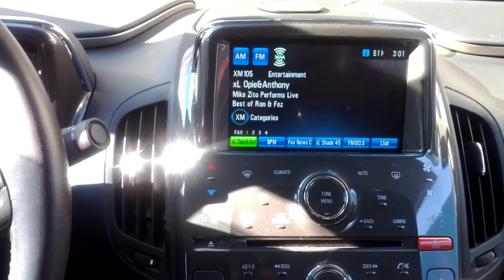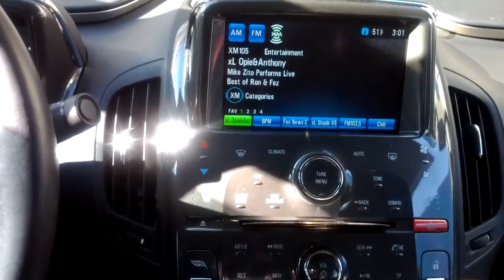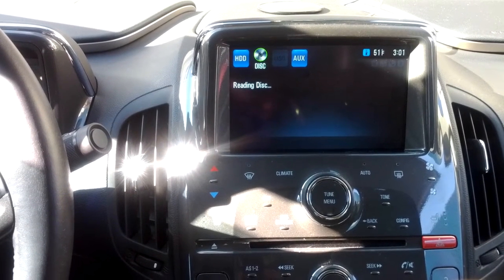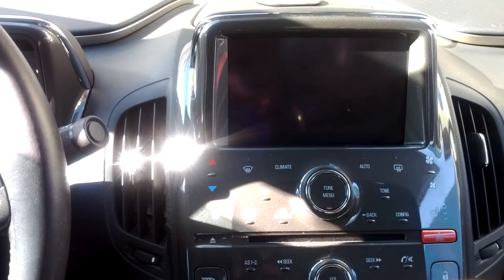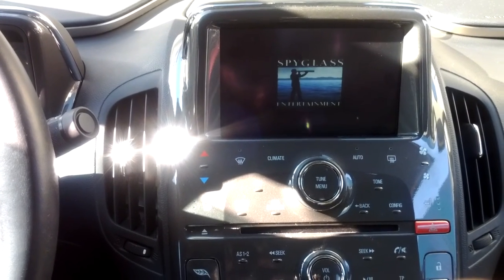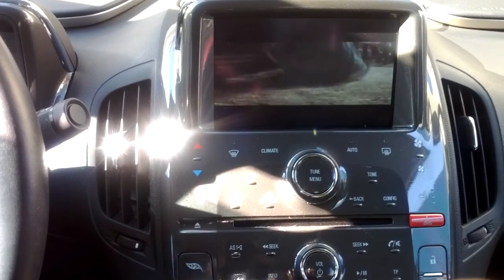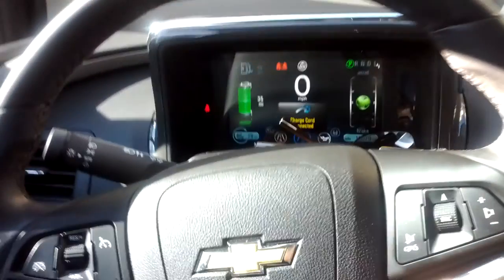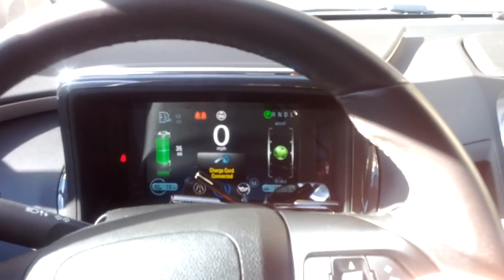Volt in-dash DVD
Quick demo of the in-dash DVD system in the 2011 Chevy Volt